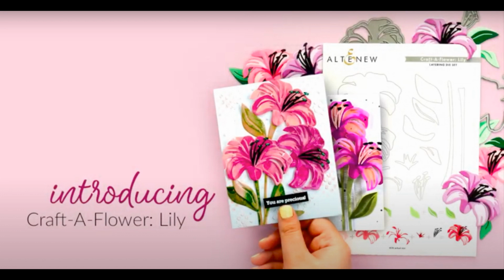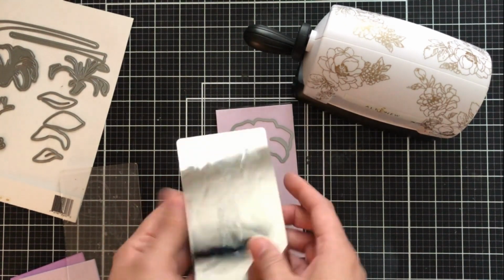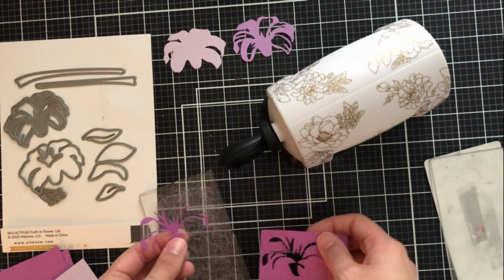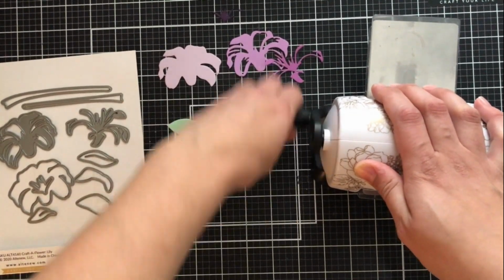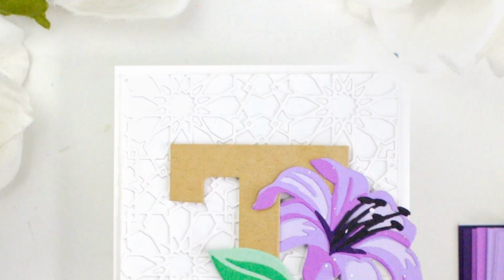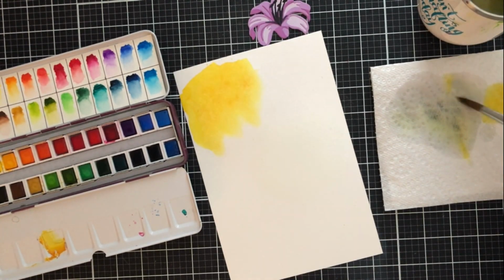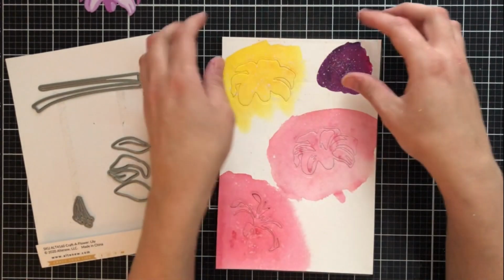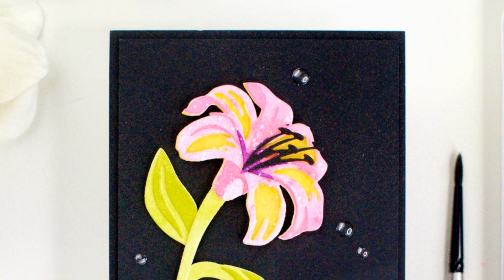How To Stretch Uses of Layering Dies | Lovely Layering with Ashley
Hey there, crafty friends! Ashlea here, dropping by to inspire you with a card making video tutorial on how you can stretch the uses of your layering dies. I thought it would be a great time with the recent release of Altenew's newest monthly subscription, the Craft-A-Flower.

As always if you have any questions, please leave them in the comments!